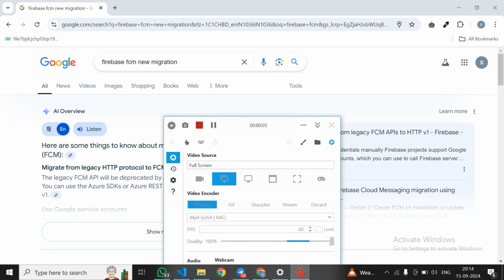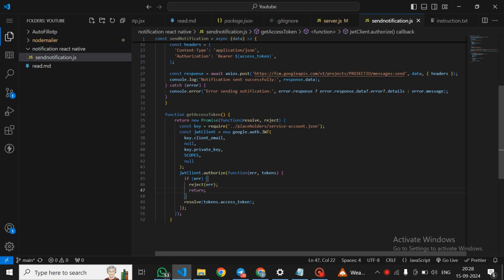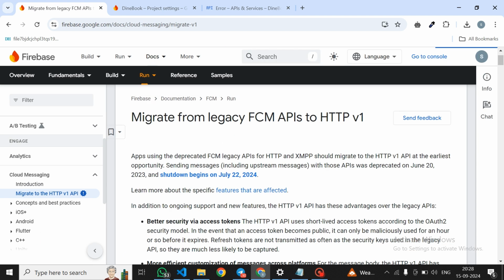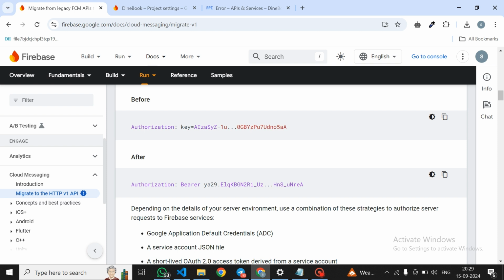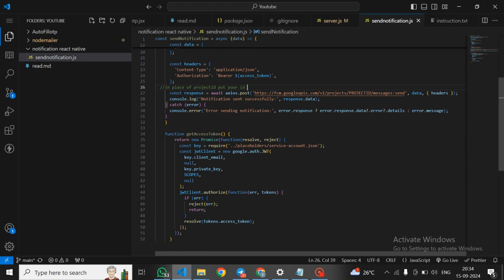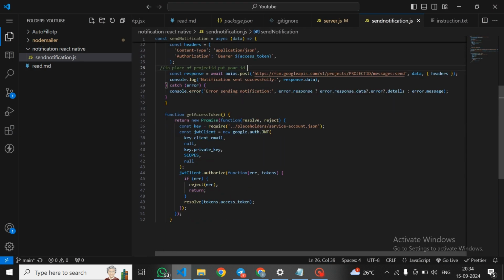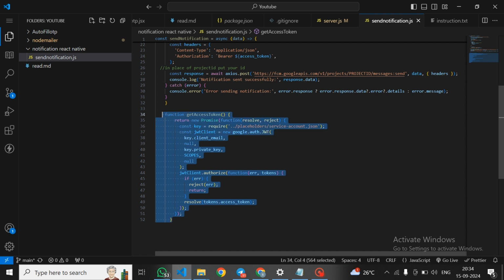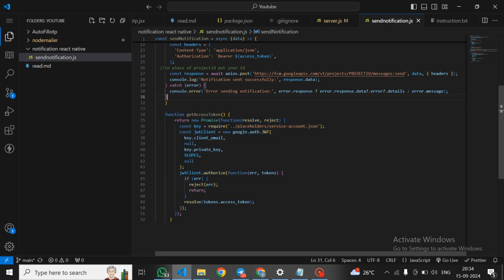Firebase FCM Migration Guide 2024: Seamless Upgrade to Firebase Cloud Messaging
In this video, we walk you through the step-by-step process of migrating to the latest version of Firebase Cloud Messaging (FCM). Whether you're upgrading from legacy APIs or adjusting to new FCM features, this guide covers everything you need to know. Learn how to update your app, configure new features, and ensure a smooth transition without disrupting your push notification services. Perfect for developers looking to keep their app up-to-date with Firebase's latest improvements!

🔧 Topics Covered:

Overview of FCM migration
Key changes in the new FCM
Step-by-step migration guide
Troubleshooting and best practices